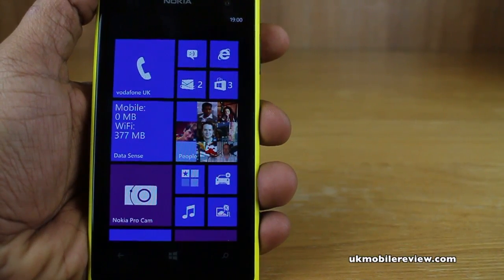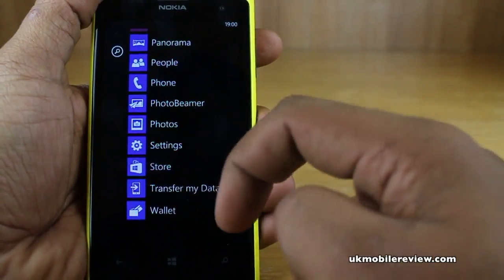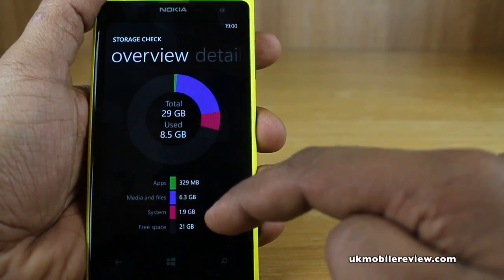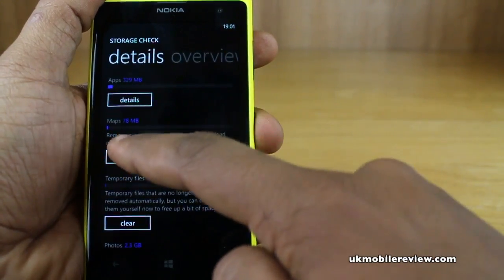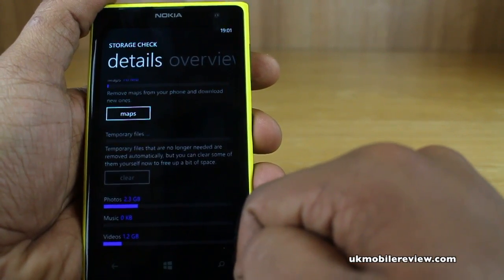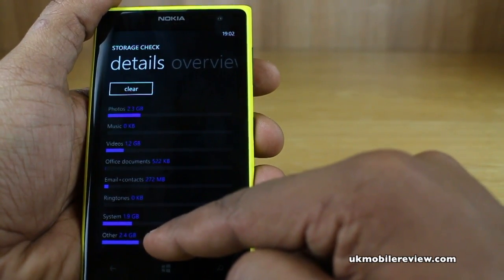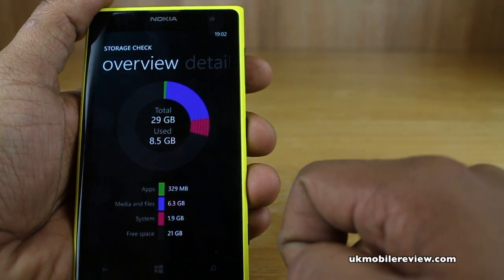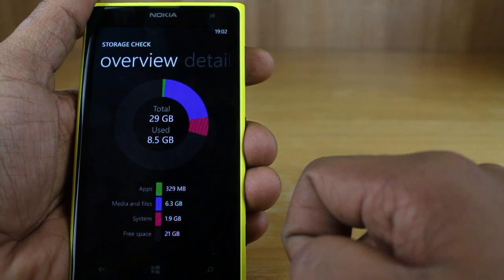Nokia Lumia - How To Check Storage & What's Using It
brings you a guide on how to check the remaining storage and how much storage each app is using on your Nokia Lumia Windows Phone 8 - see more guides